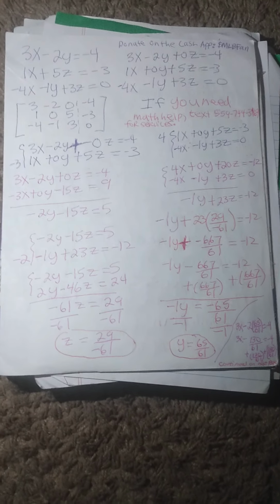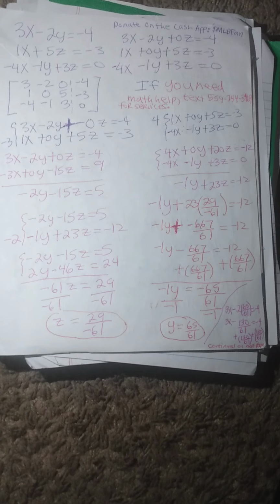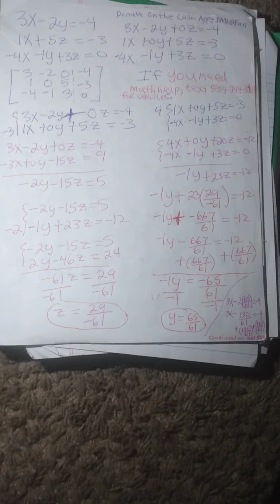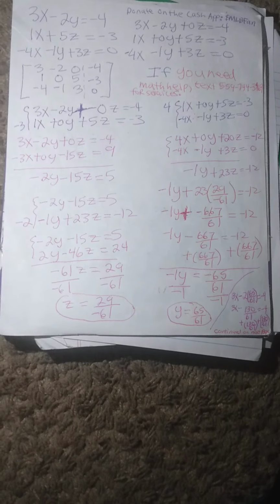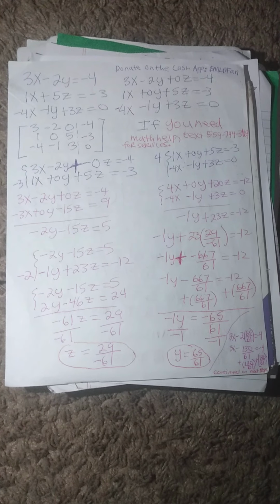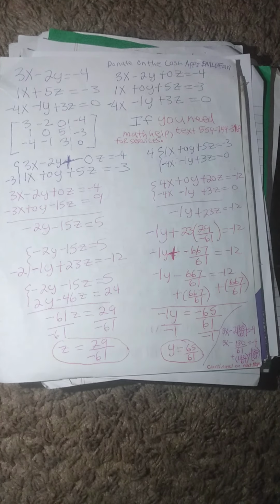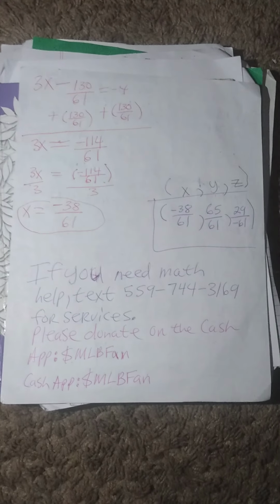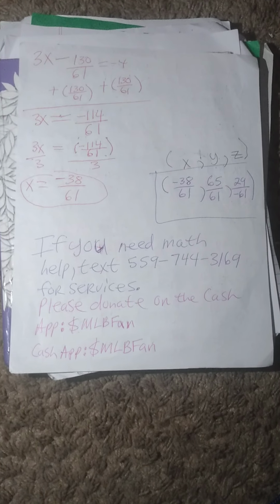🏮🍒💾🔥😆✨Linear systems of equations with augmented matrices. Please donate on the cash App:$MLBFan